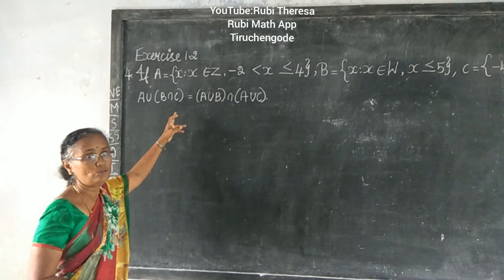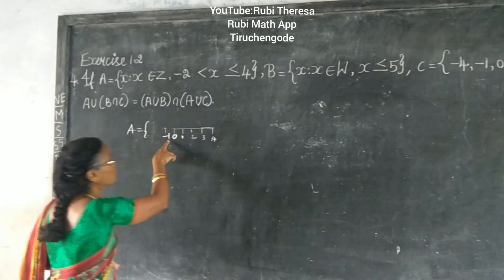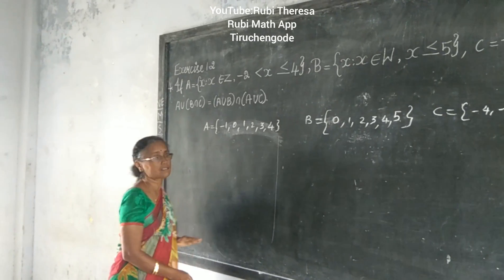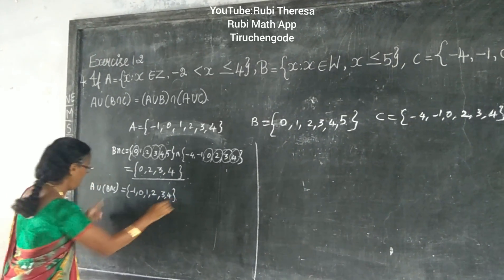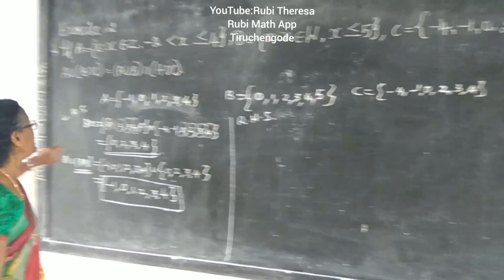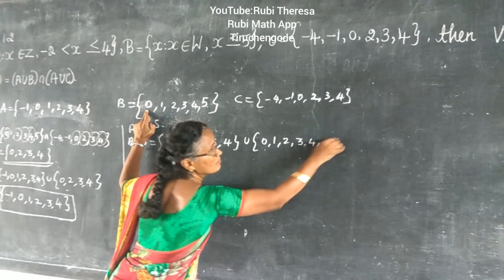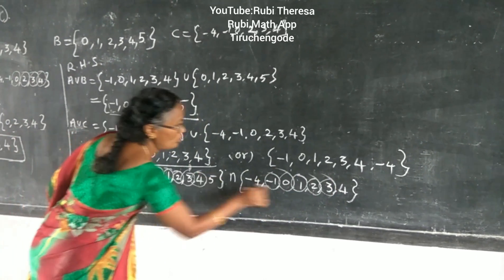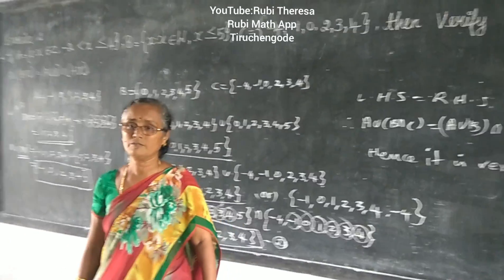9 STD-E.M |EXERCISE 1.5| SUM 3 Edition 2020